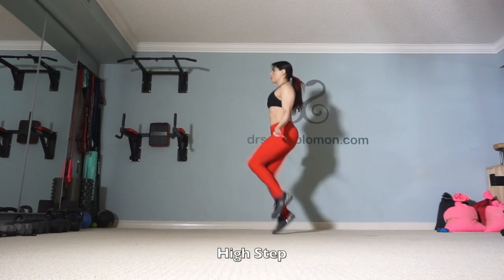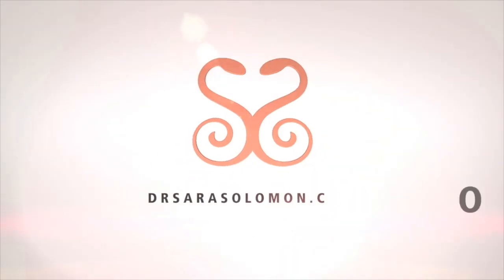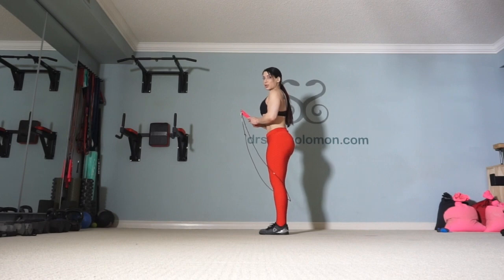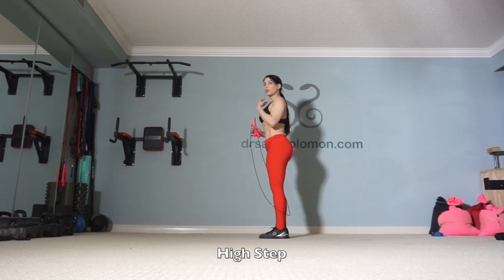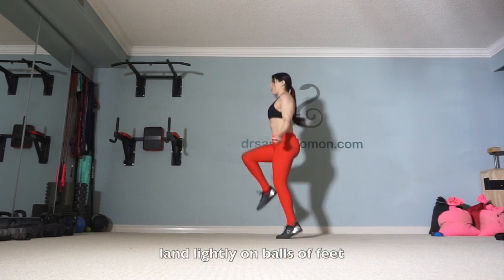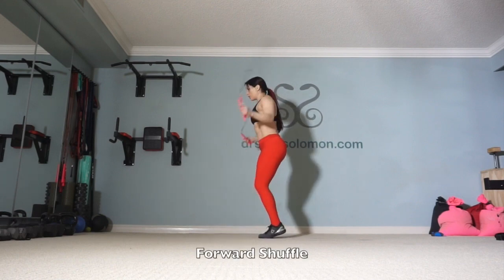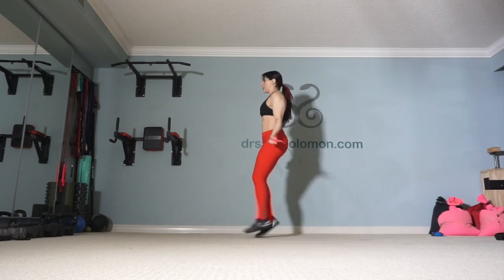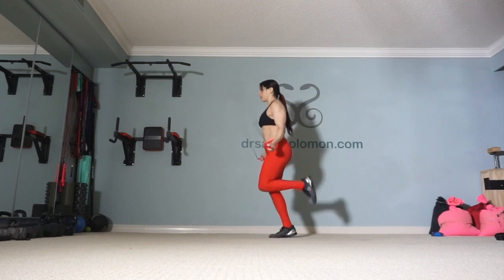Jump Rope Lesson 4: High Step, Forward Shuffle, Backward Shuffle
✅ My Buddy Lee Jump Rope